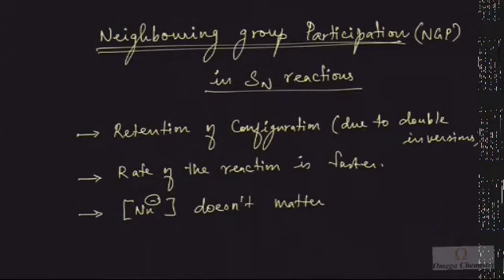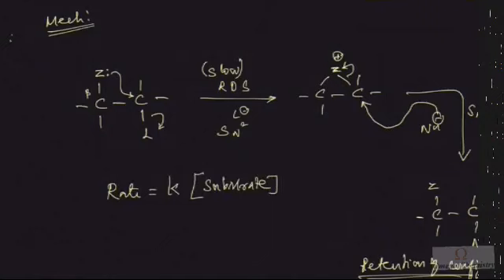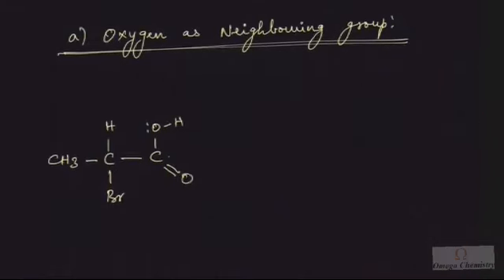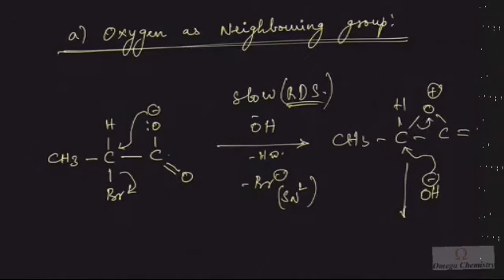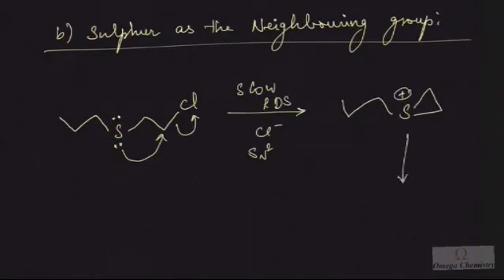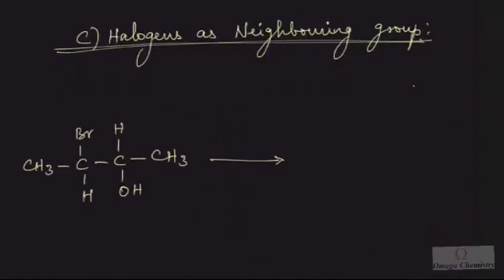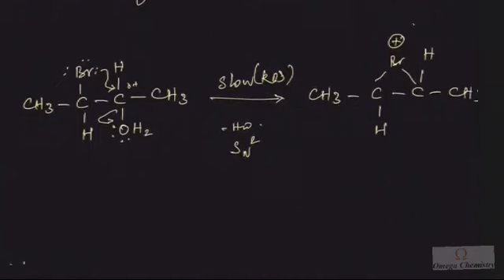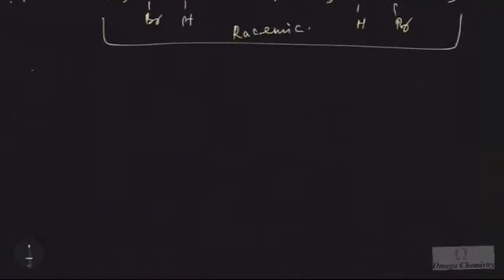Neighbouring Group Participation | Organic chemistry| JEE | BITSAT | NEET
Organic chemistry| JEE | BITSAT |  NEET